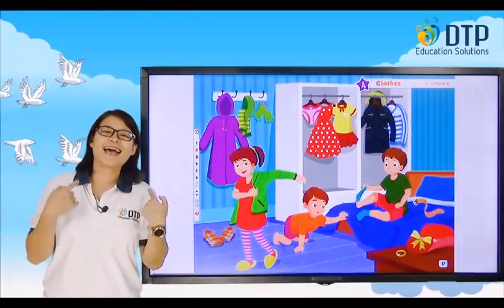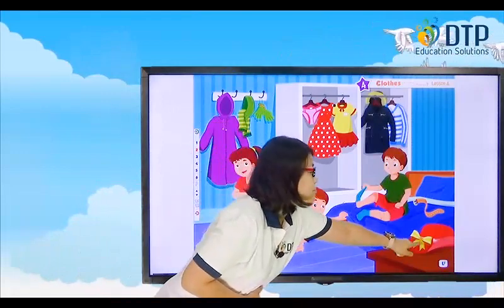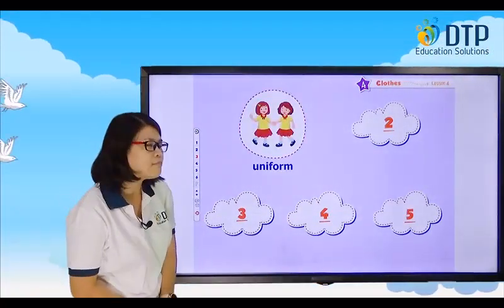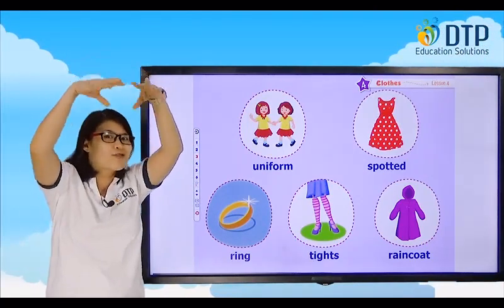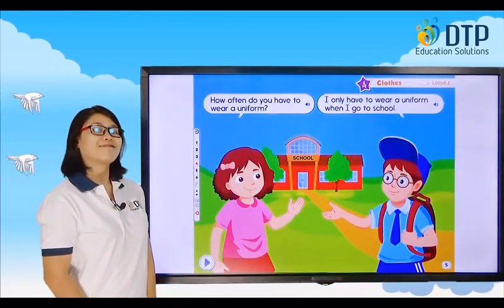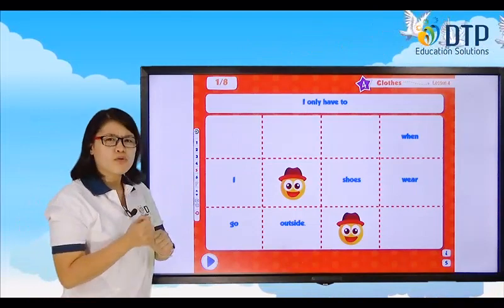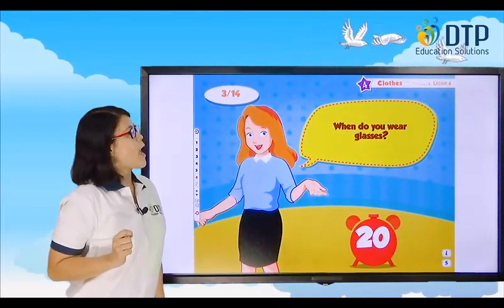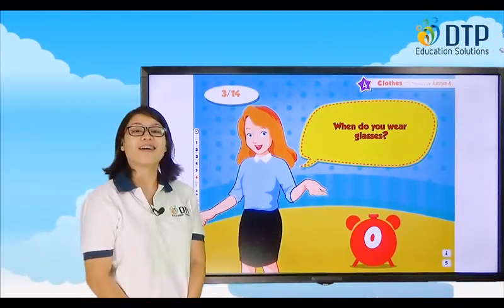Lesson 4theme 6 Classware level 3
(Tiếng Anh tăng cường I learn smarstar lớp )
Note: Xin hãy chia sẽ đến mọi người biết để cùng tham gia học tốt Tiếng Anh, Học viên được học qua giáo viên người bản xứ.